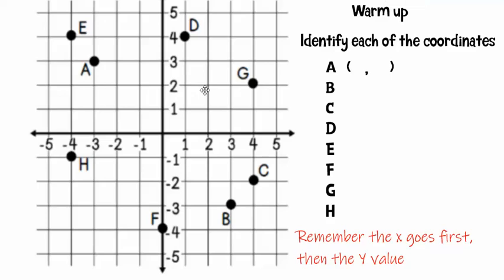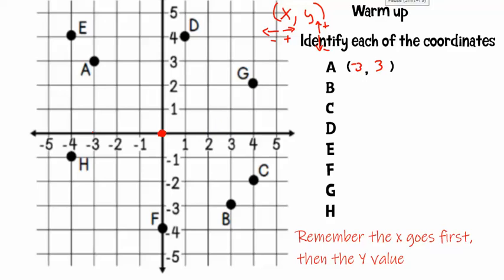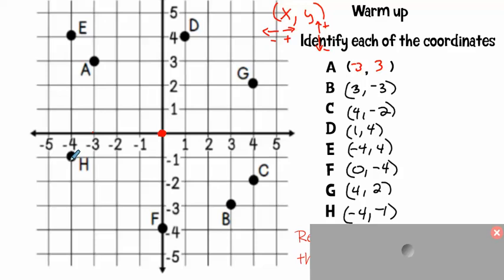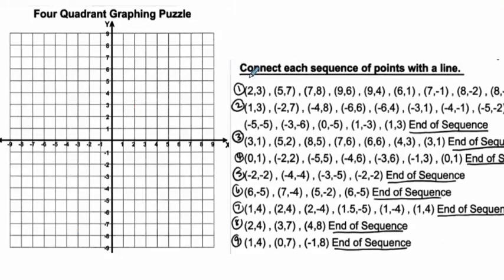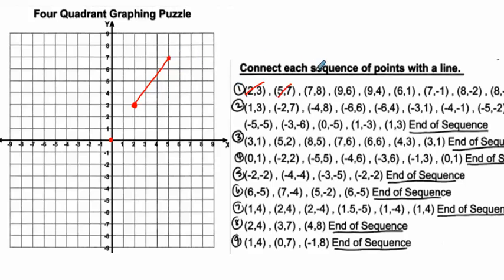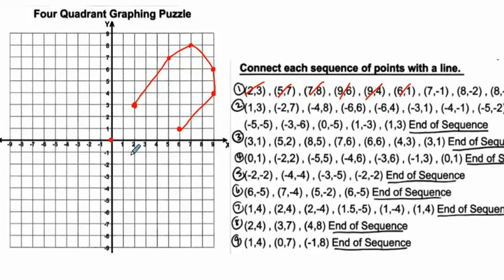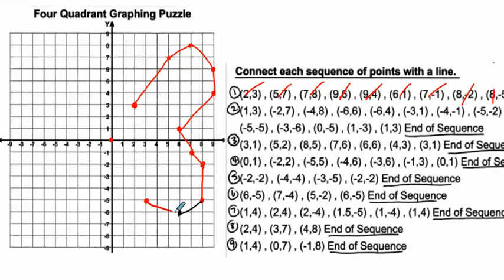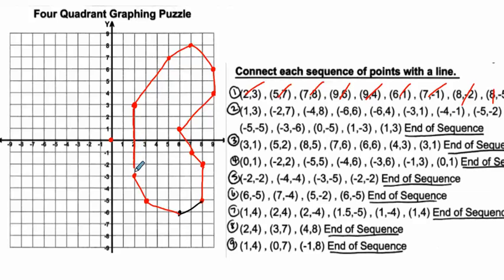Warm up4 12